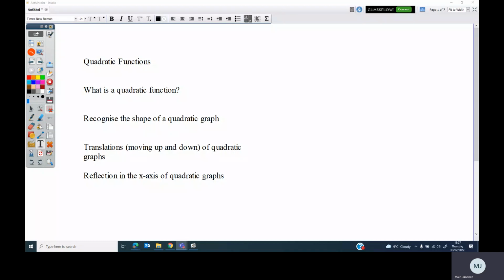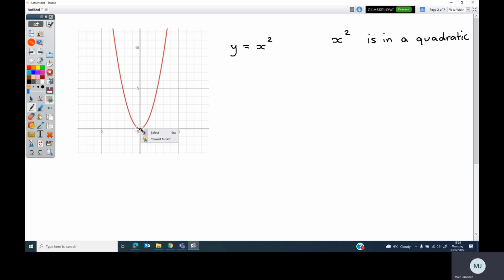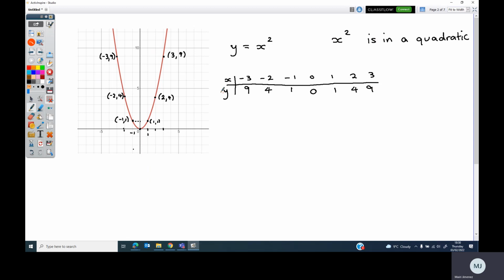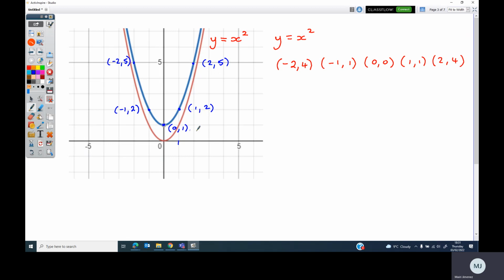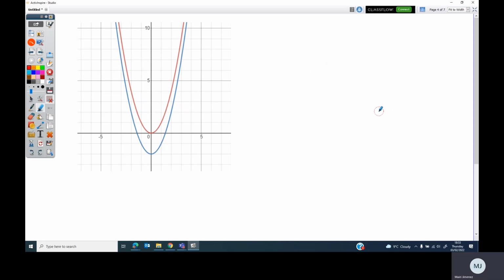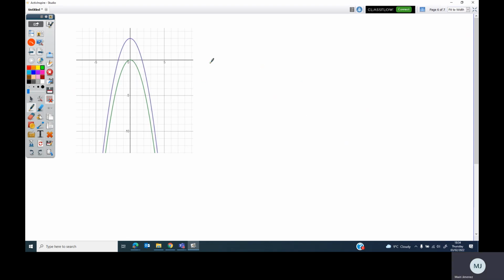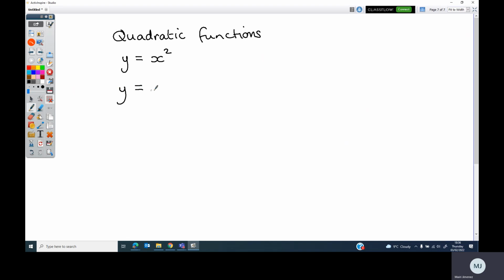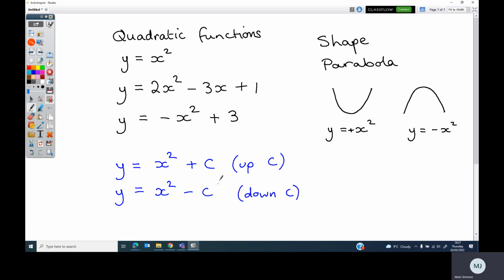Quadratic Functions Video 1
Quadratic Functions
What is a quadratic function?
Translation up and down, reflection in the x-axis